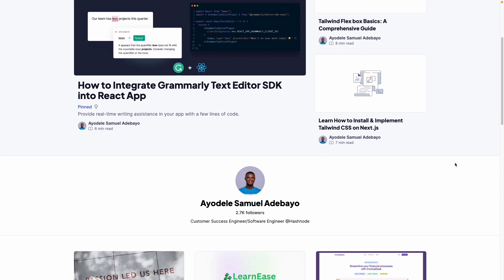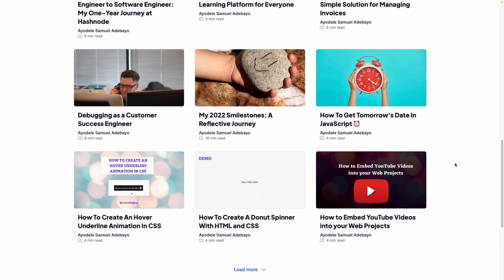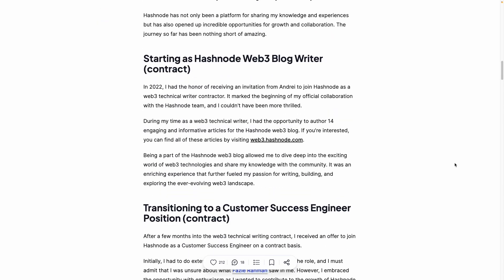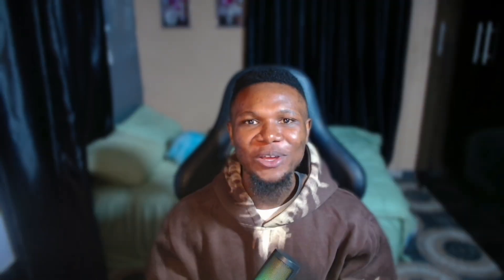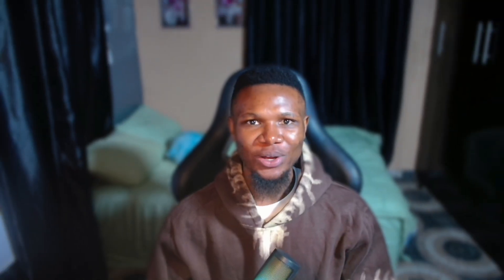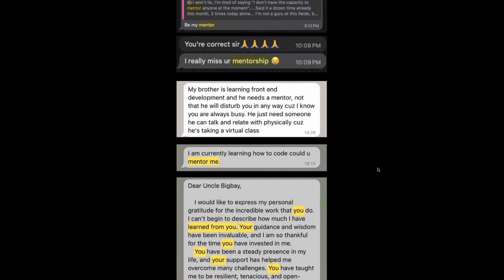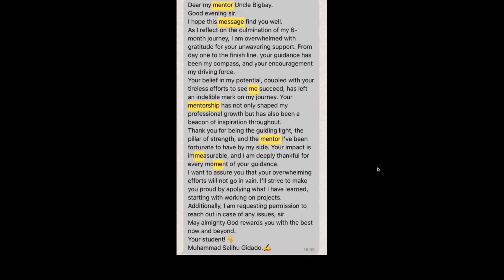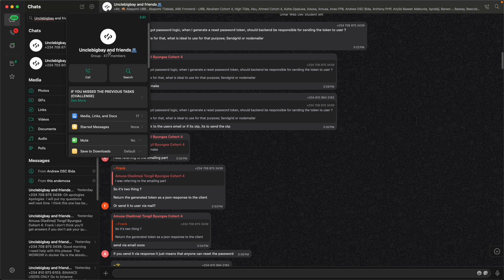Learn How to Code in 2024 | Become a Web Developer in 2024 - Your Roadmap Starts Here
🥁 Excited to announce my new YouTube channel, Code with Unclebigbay! ✨

Have you ever dreamed -or have a wish of building websites, apps, or other cool tech projects but felt lost on where to start?

I've been there! That's why I'm launching this channel to help absolute beginners (like me in 2020) become web developers in 2024.

Here's what you can expect:

👨🏽‍🏫 Weekly tutorials: Mastering the essentials like HTML, CSS, Git, and more.

👨🏽‍💻 Practical project builds: Putting your new skills to the test and creating awesome things.

👥 Community building: Connecting with fellow learners, sharing your journey, and supporting each other's growth.

💼 Career path guidance: Discovering different web dev job options and finding the perfect fit for you (I've worked as a Frontend, Backend, Technical Writer, and Customer Success Engineer).

Whether you're a career changer, a curious entrepreneur, or just someone who wants to level up your tech skills, this channel is for you!

Let's learn and build something amazing together in 2024! ✨

Join the Unclebigbay and Friends community on